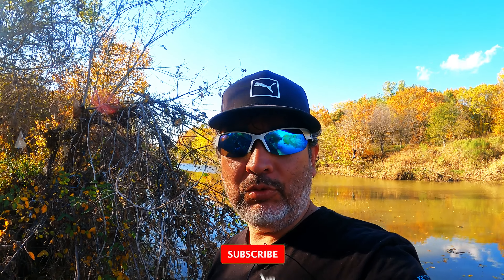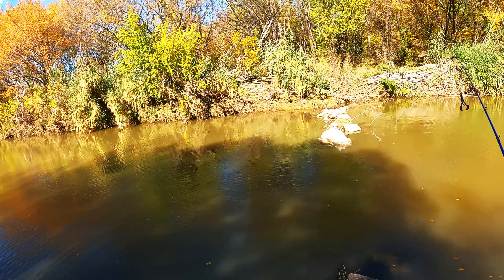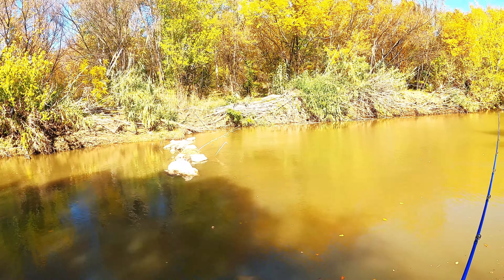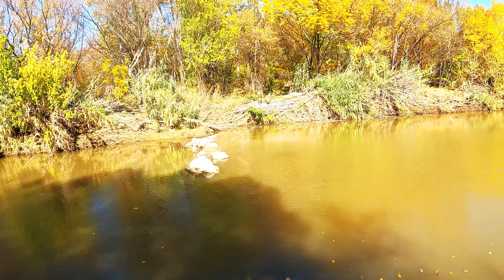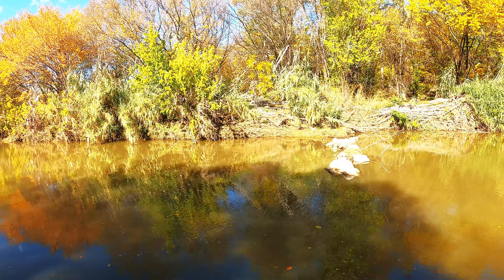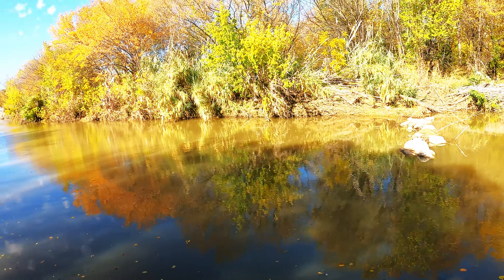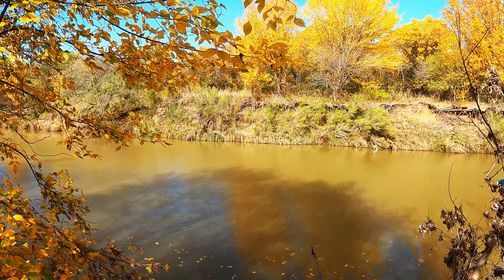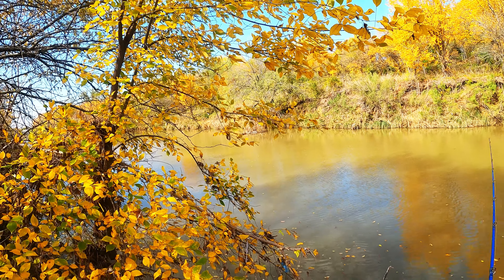🔥Surprise Bass Catch On a Slow Day!! 🔥🔥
I was having a super slow fishing day when all of a sudden. Surprise. I guess that's how it is sometimes lol. Just FYI, Purchasing from the links below helps me out. Thank you all so much!!

Gear Used 👇👇👇👇

Strike King Rage Tail
Abu Garcia Max X
GoPro Hero 9